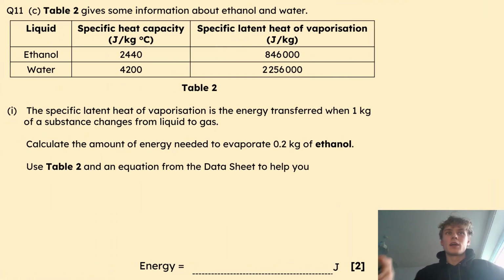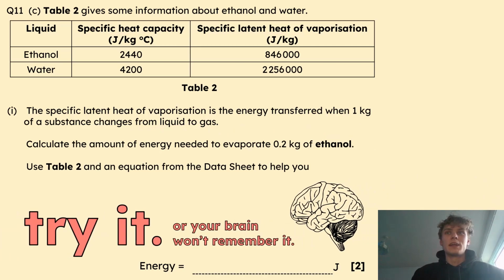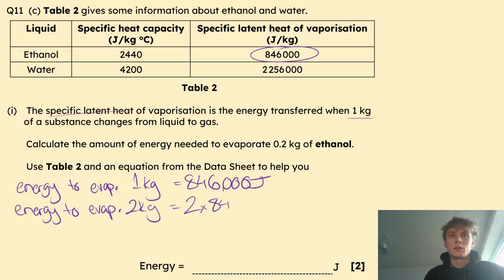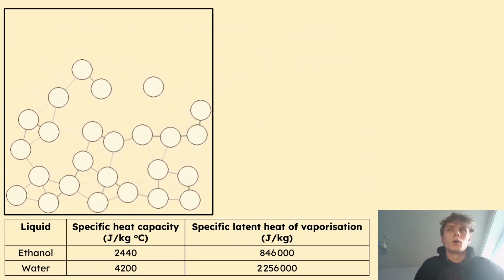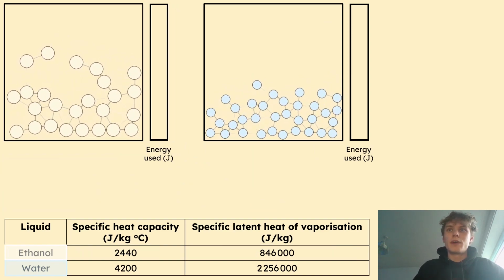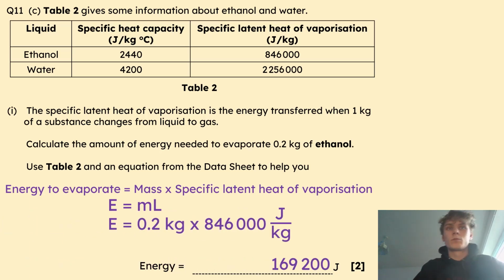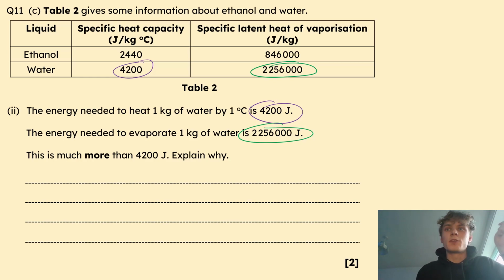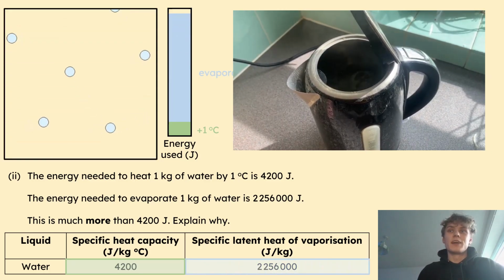Vaporising water takes a lot of energy?! - GCSE Science Past Papers - OCR Gateway 2021 Physics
Answering a question from the OCR Gateway 2021 Combined Science paper. This was Paper 5 (P123) and was Q11 on the Higher paper, Q16 on the Foundation paper.

Full Question

Steve Mould - Will a Kettle Full Of Alcohol Stay On Forever?